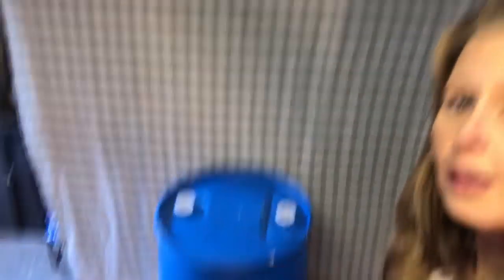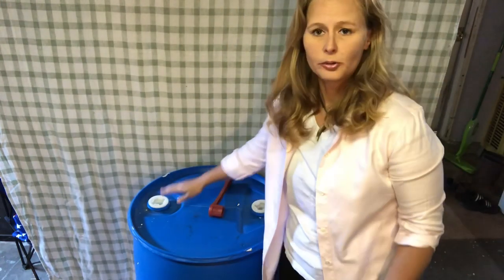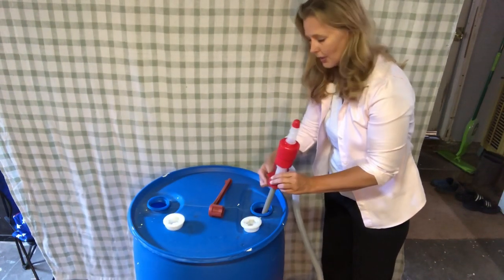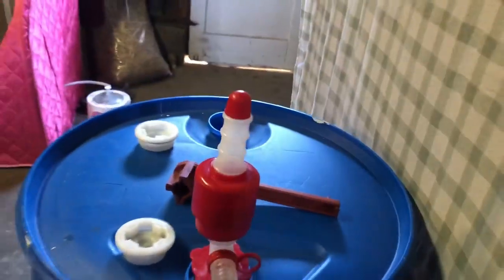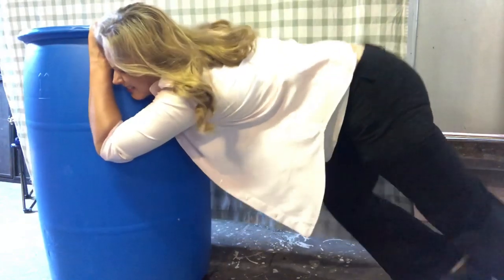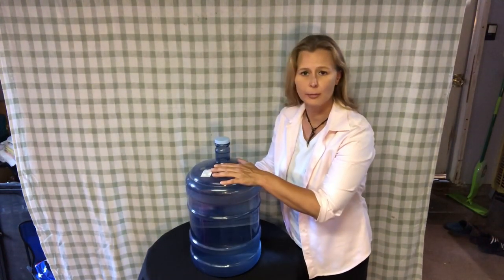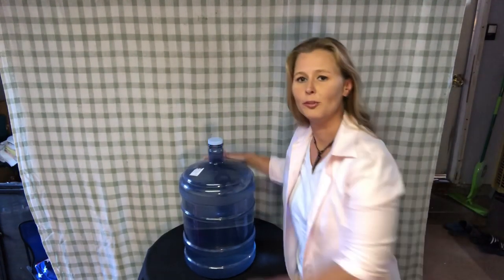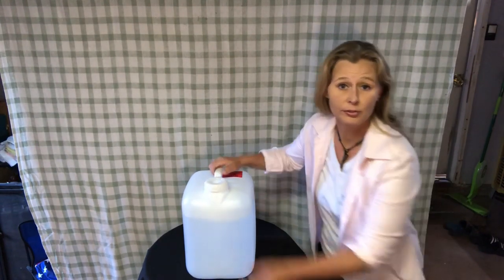The MOST IMPORTANT Prepping Item You NEED To Survive!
Water Storage is the most important prep anyone can have. You can live 3 minutes without air, 3 months without food and only 3 days without water.